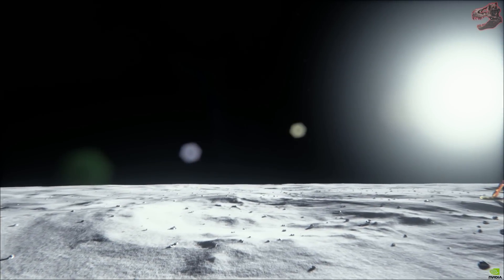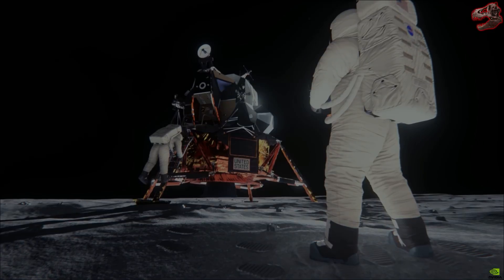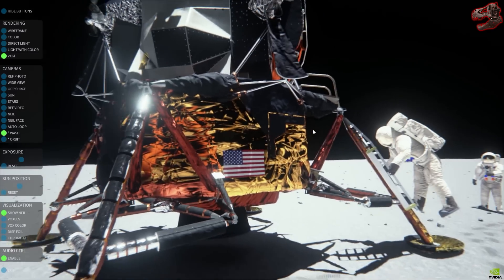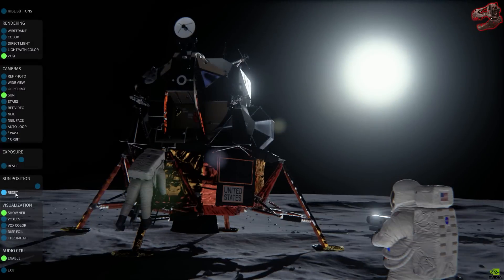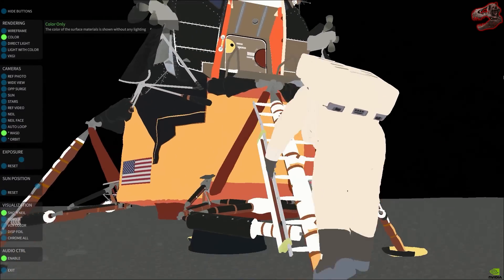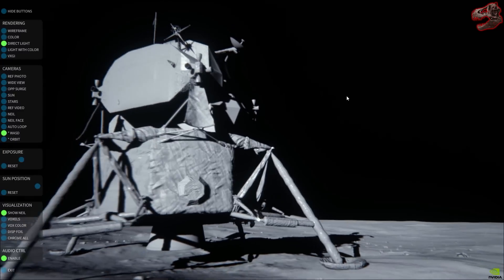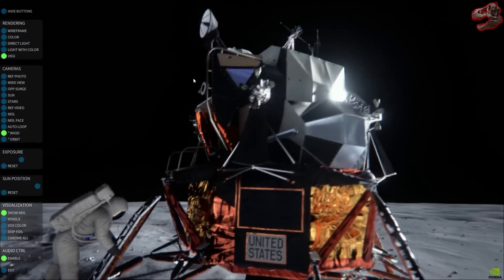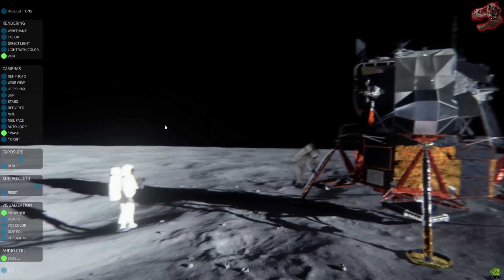Nvidia Maxwell Apollo 11 Demo (GTX 980 SLI)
VXGI (Voxel Global illumination)